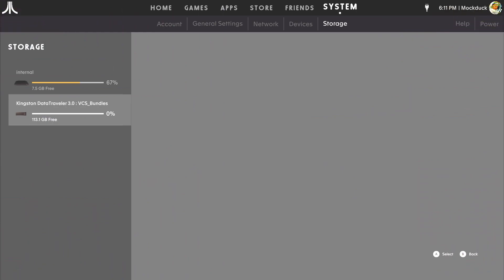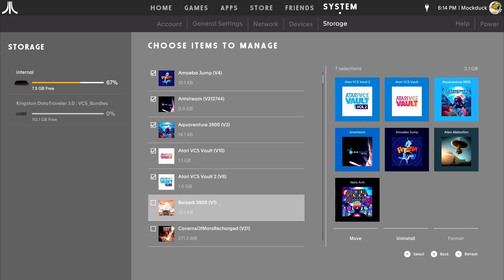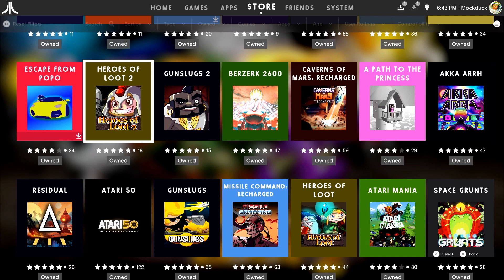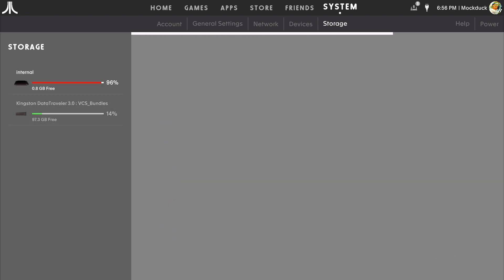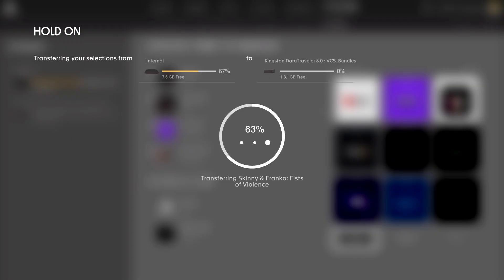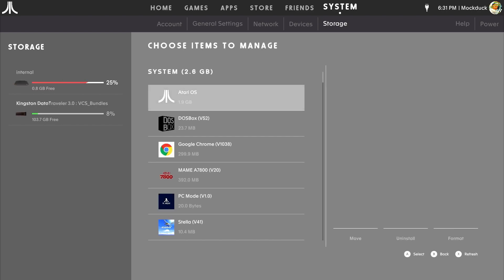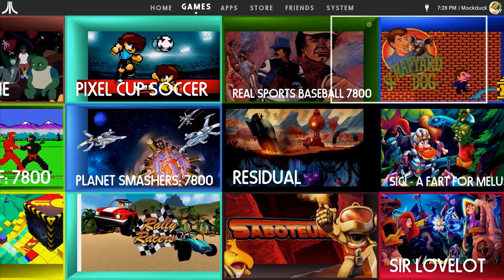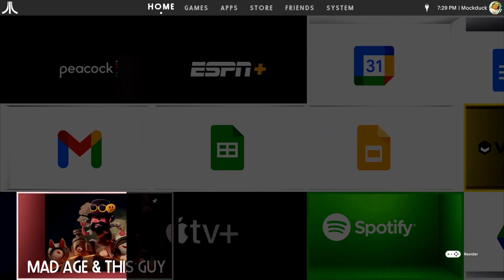Backing Up Your Atari VCS Library - Mockduck Plays Games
Here's a look at backing up your VCS library using a USB stick.